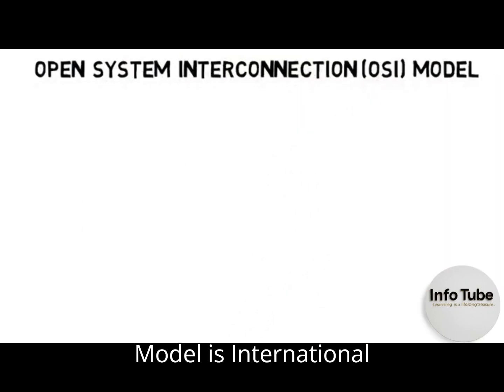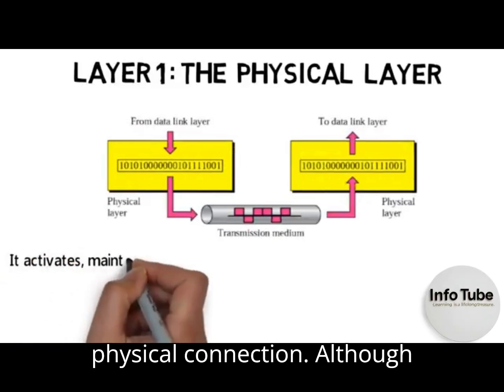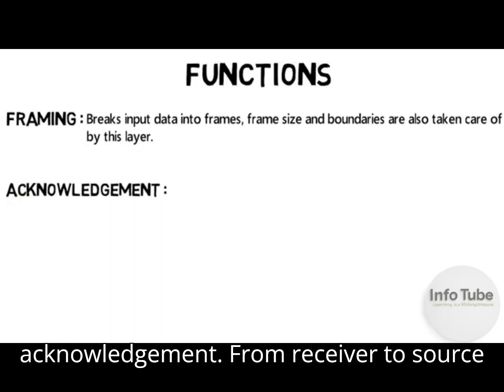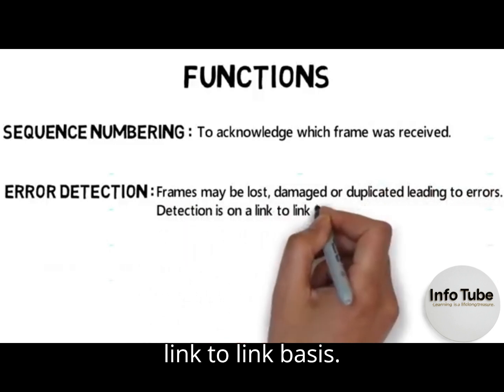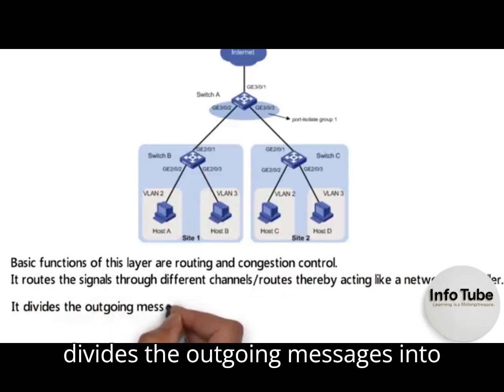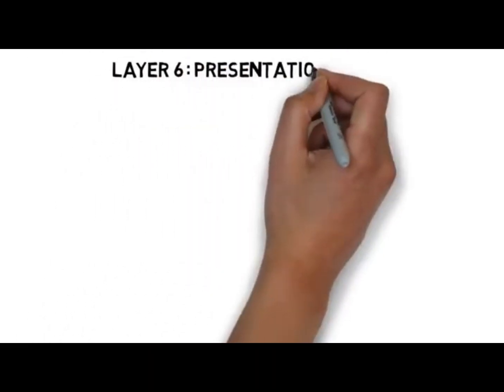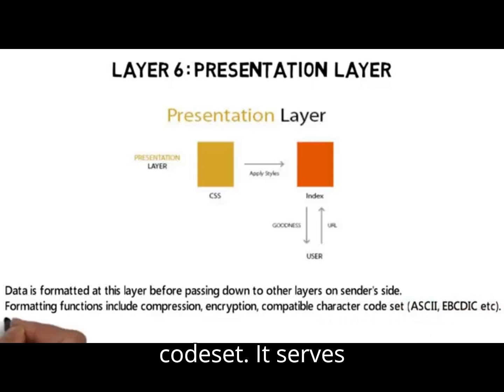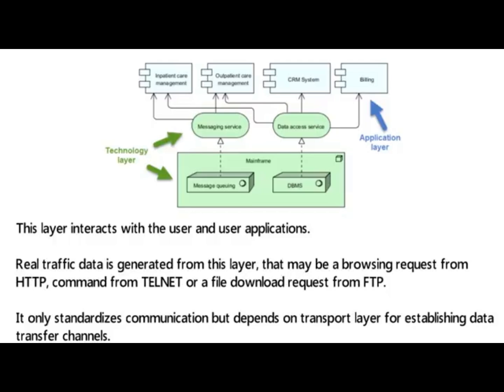"OSI Layers Made Simple – Networking for Beginners"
Confused by the 7 layers of the OSI model? Don’t worry — in this video, we break down the OSI (Open Systems Interconnection) model in the most beginner-friendly way possible! From the Application Layer all the way down to the Physical Layer, we explain each layer with simple terms and real-world examples.

📚 What You’ll Learn:
✅ Easy-to-understand explanation of each layer
✅ Examples you can relate to (like sending a message or streaming a video)
✅ How data moves through a network
✅ Tips to memorize all 7 layers fast